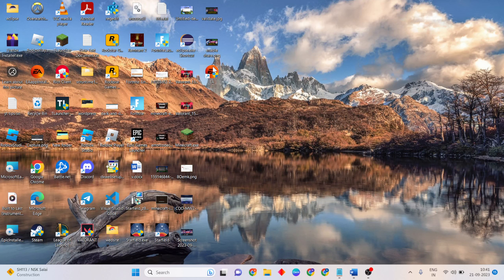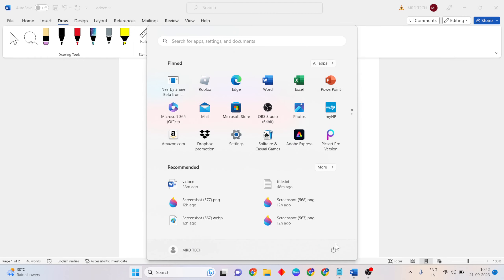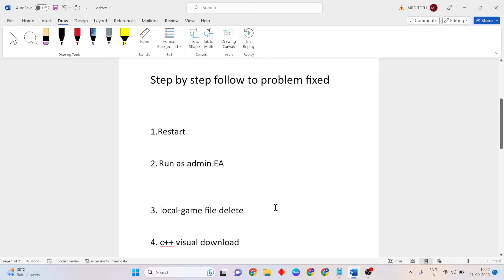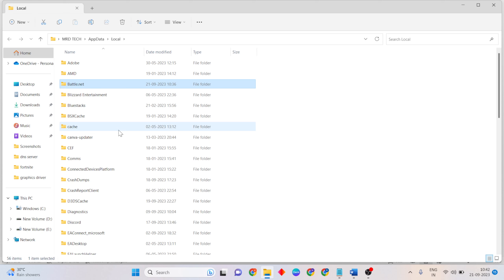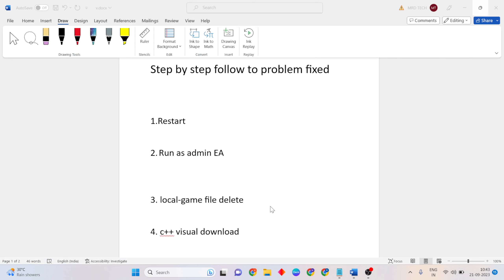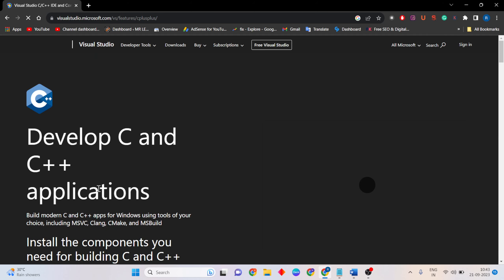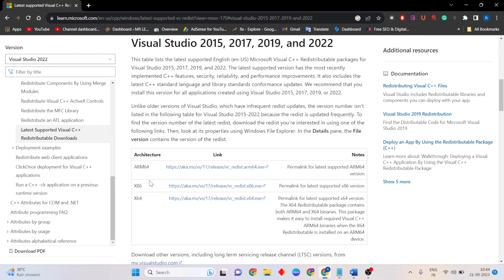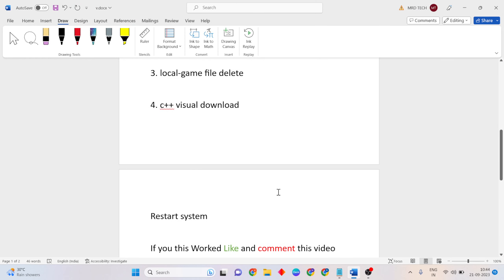EA DOWNLOAD ERROR FIX (2023) | Fix There’s a Problem With Your EA App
In this video i'm showing and making you for EA DOWNLOAD ERROR.

1.Open the Control Panel (find it by searching Control Panel in the Start menu).
2.Under Programs, click Uninstall a program.
3.Click on the EA app and uninstall.
4.Reinstall the EA app, then try installing your game again.

cmd:
ipconfig /flushdns
ipconfig /registerdns
ipconfig /release
ipconfig /renew

00:00 |Introduction
00:10 | Restart
00:30 Run as admin EA
01:00  local-game file delete
01:43  c++ visual download